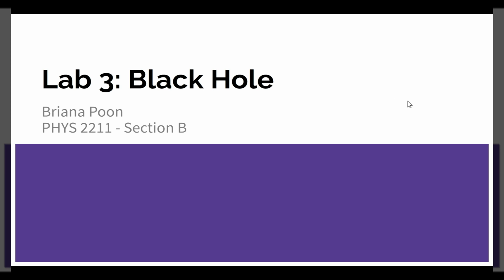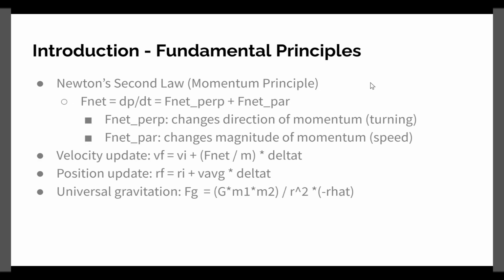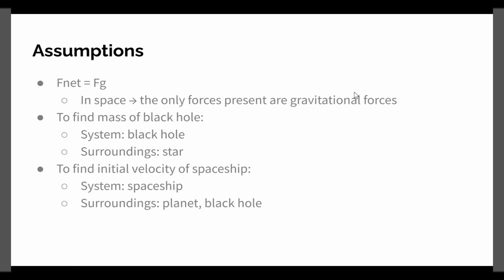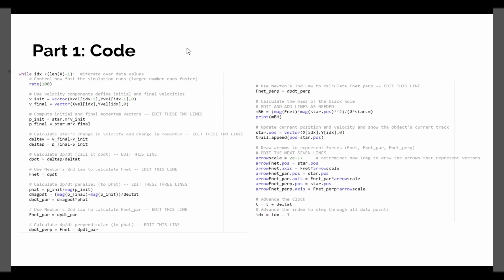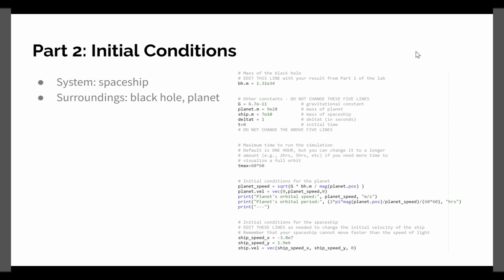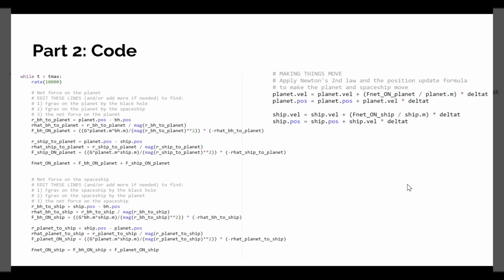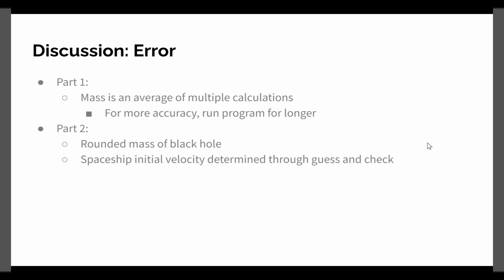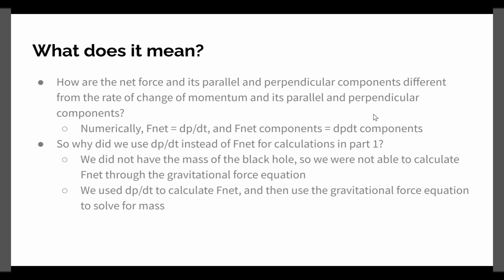PHYS 2211 Lab 3: Black Hole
gt phys 2211 lab 3!